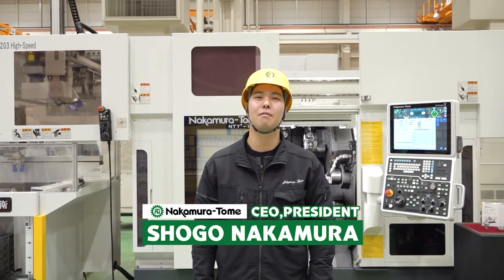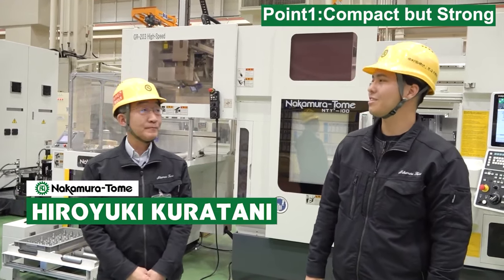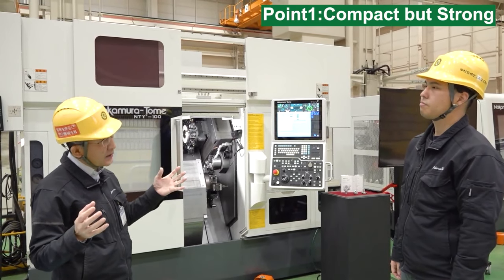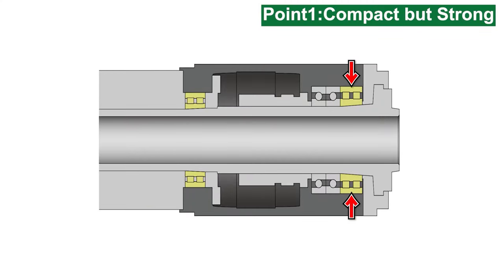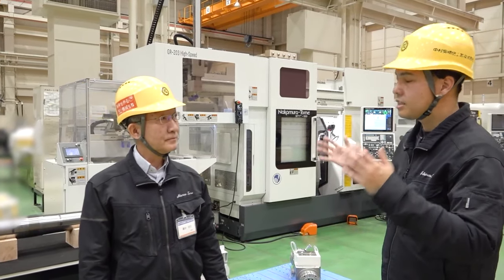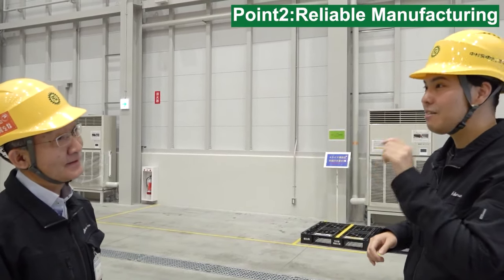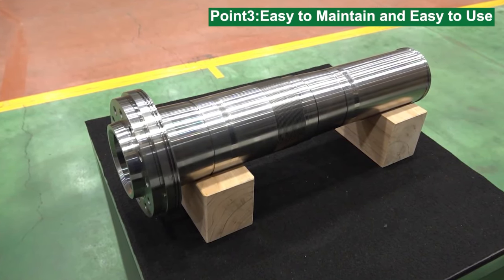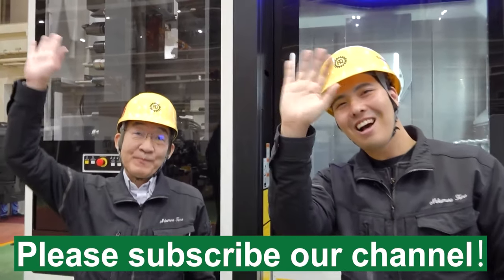Spindle is the life of machines | First public presentation of Nakamura-Tome's spindle features